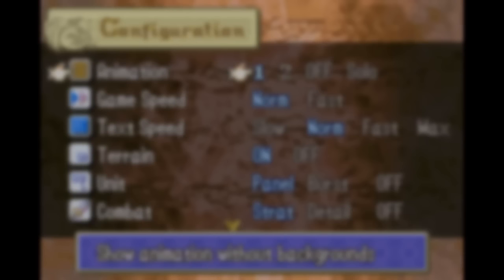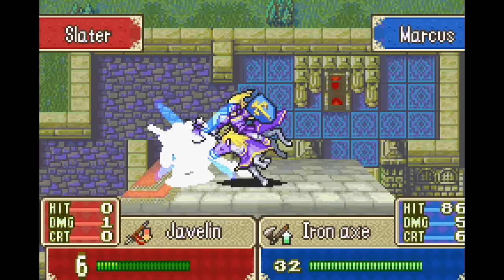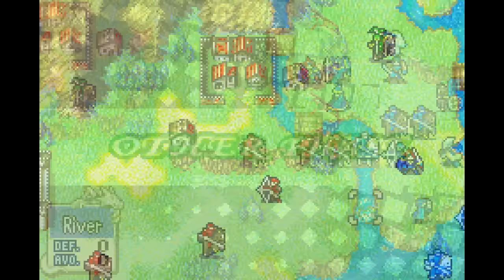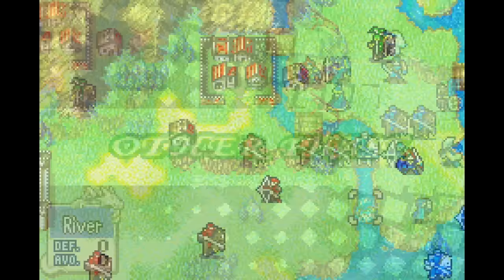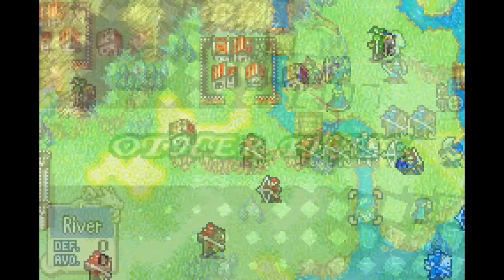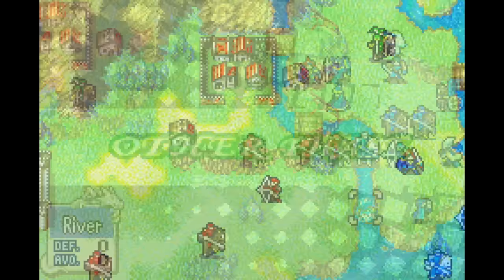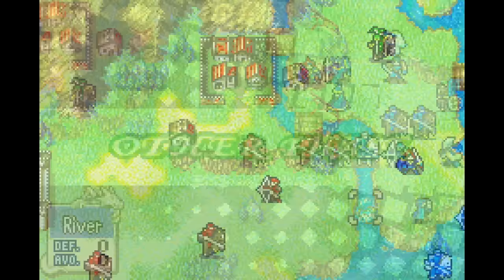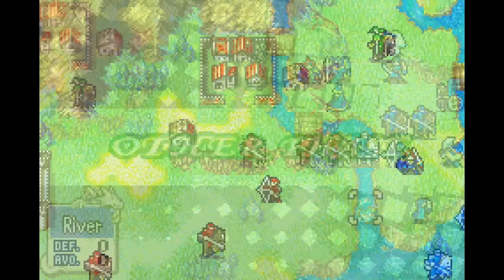Can I Beat Fire Emblem 6 Without Taking Damage?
Rules:
No Damage Taken (Restart current chapter if I get hit)
No RNG Abuse (dodges/crits/level-ups, etc)
No Emulator Savestates

Run takes place on normal difficulty.